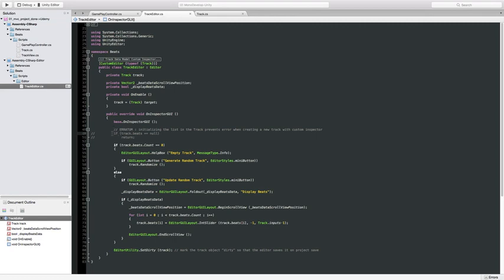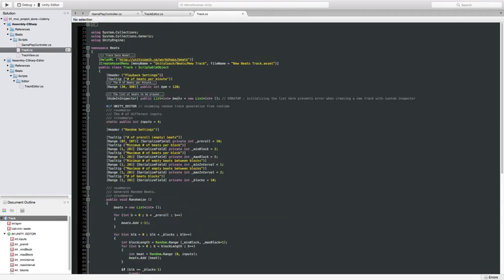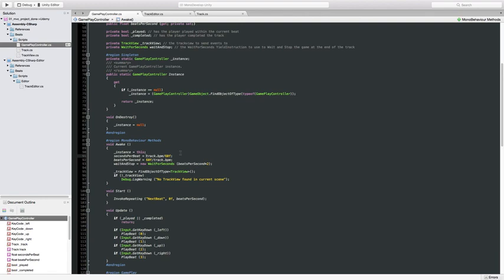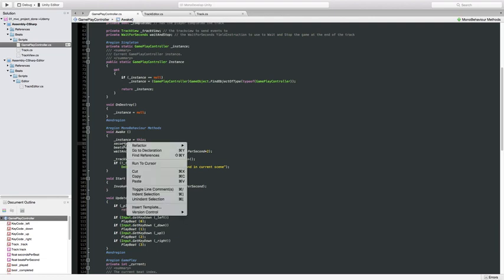【Unity】MVC (Model-view-controller) by Developing Rhythm Game 15